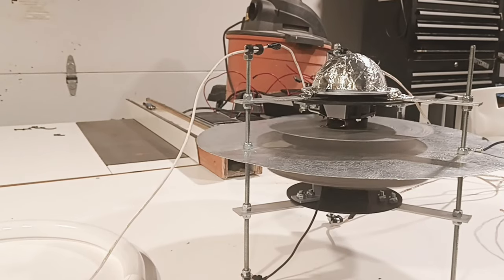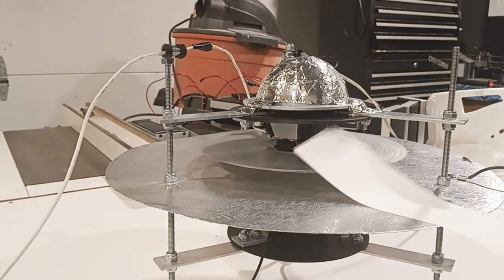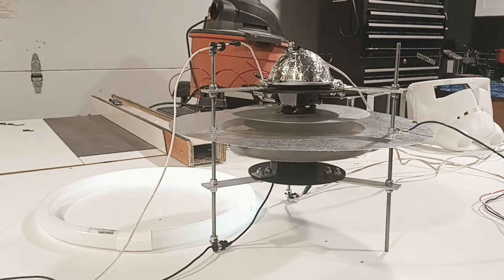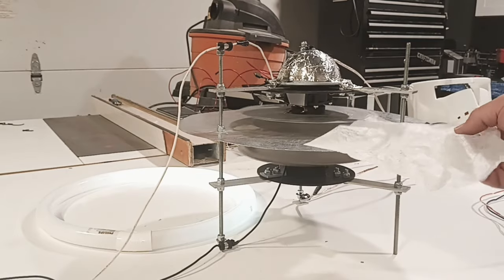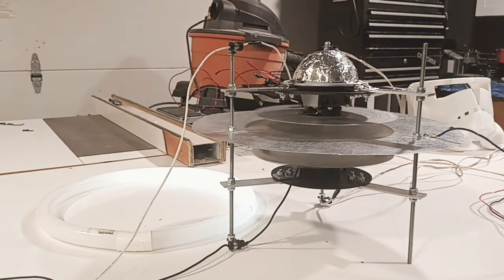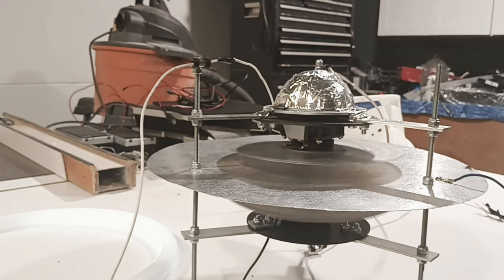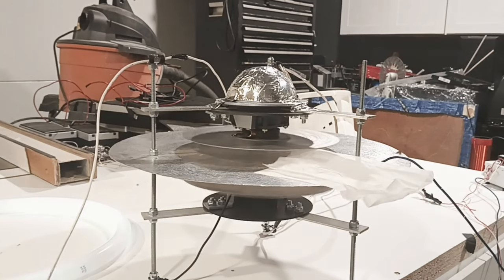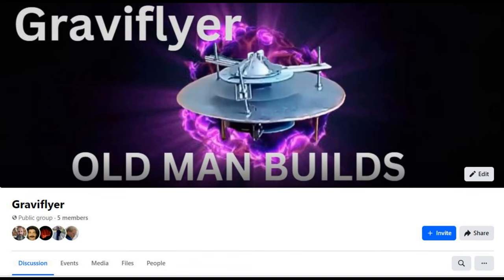Graviflyer Testing 10